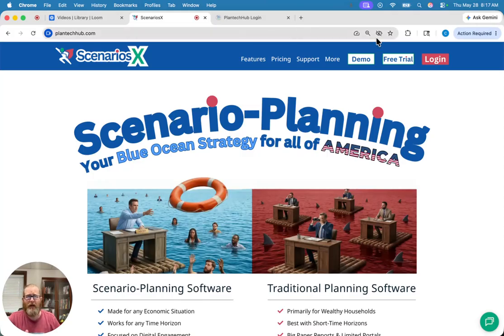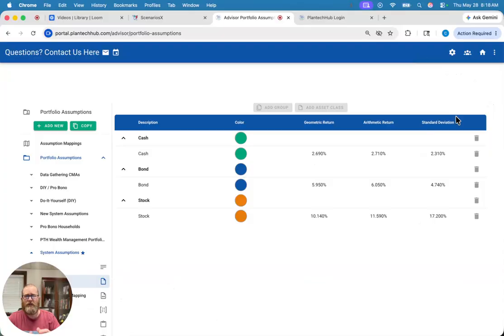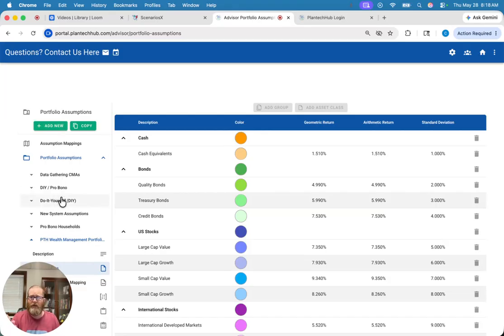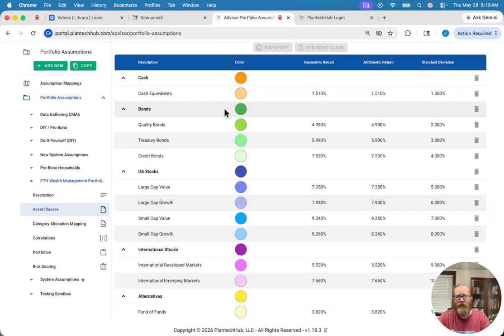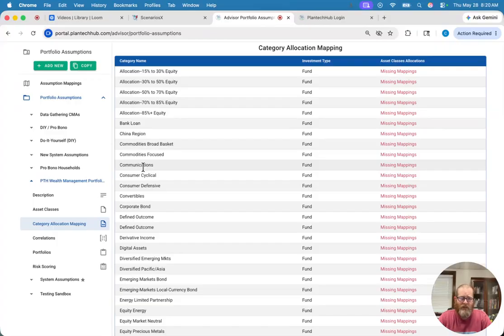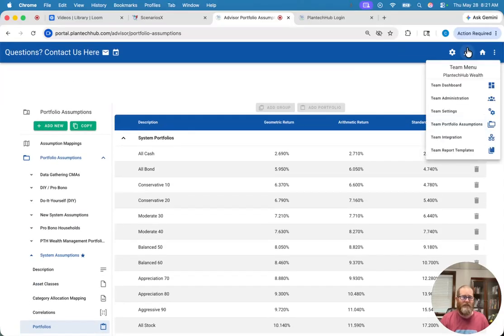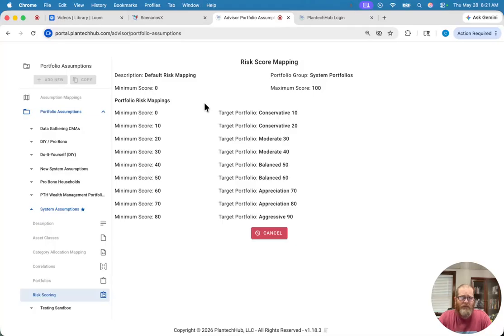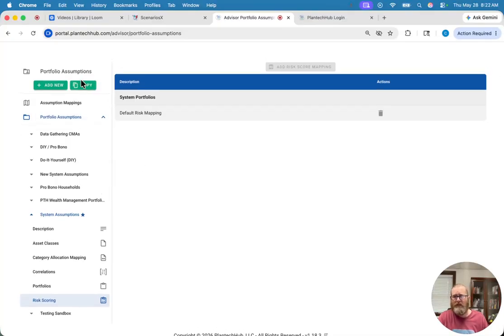Capital Market Assumptions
In this ScenariosX tutorial, Chad Blythe walks through how advisors can customize capital market assumptions inside the system.

You’ll learn where to find Advisor Portfolio Assumptions, how ScenariosX starts users with simple system assumptions, and how advisors can create, copy, and adjust their own assumption sets based on the needs of their firm, clients, prospects, or pro bono planning work.

This video covers how to customize:

* Asset classes and asset class groups
* Geometric and arithmetic returns
* Standard deviation
* Category allocation mapping
* Correlations between asset classes
* Custom portfolios
* Risk scoring
* Team and compliance controls that can lock assumptions across an organization

ScenariosX gives advisors the flexibility to keep planning simple when needed, or build more detailed portfolio assumptions for more advanced planning conversations.

Whether you are setting up a free trial, building advisor workflows, supporting clients, or managing assumptions across a team, this video shows how ScenariosX helps you design, customize, and plan your way.